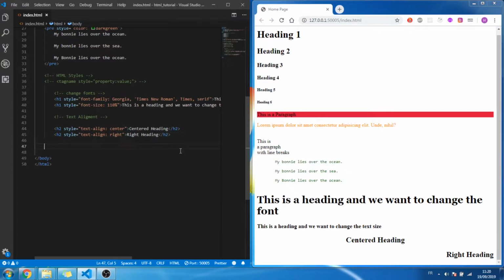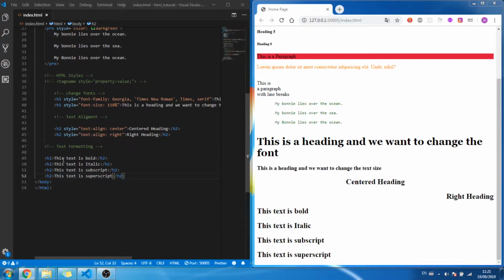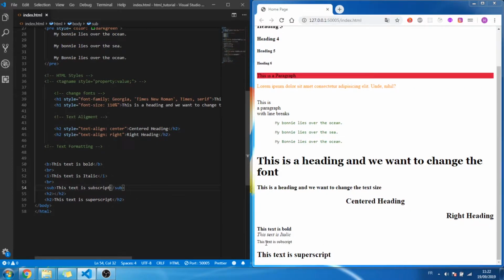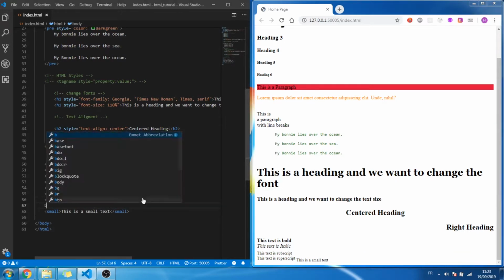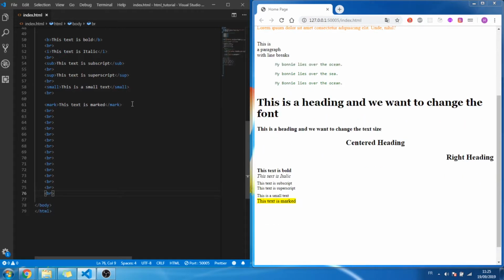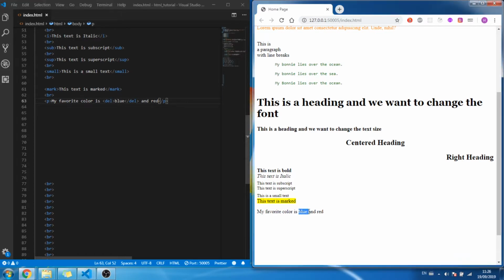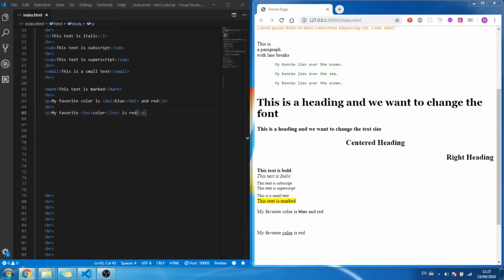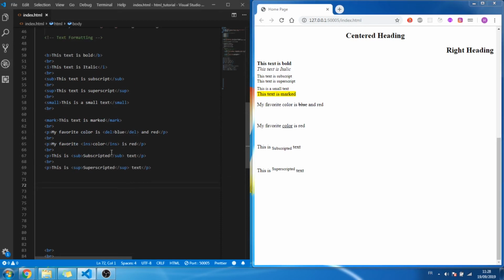10 of 38 Text Alignment HTML Tutorial For Beginners { 2019 }